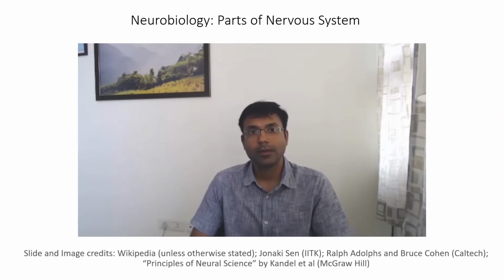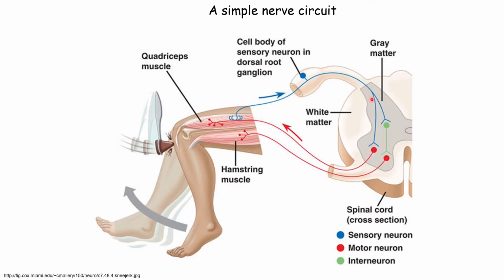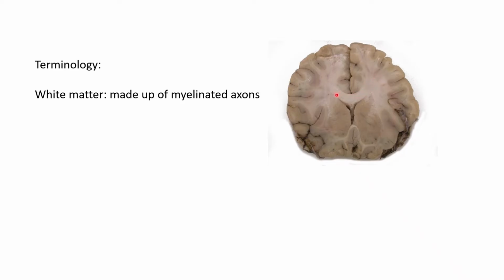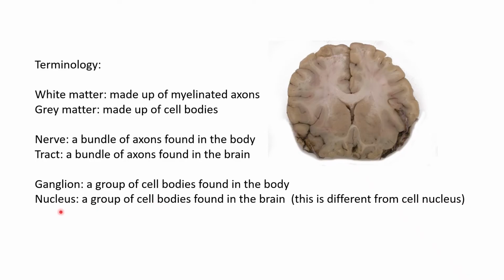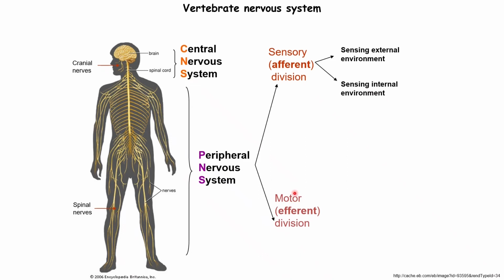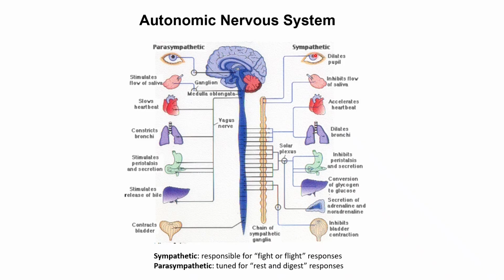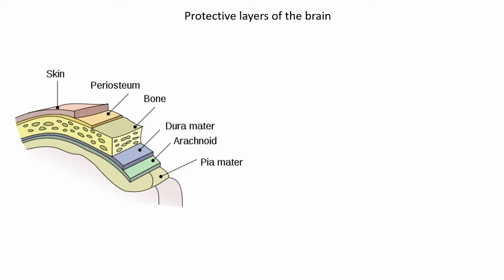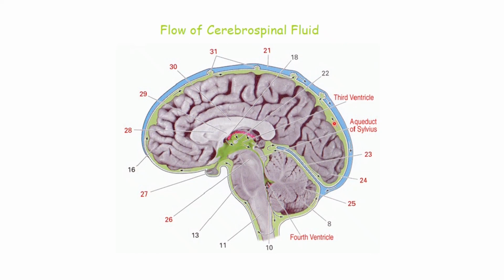Lecture 01 Module 1.6